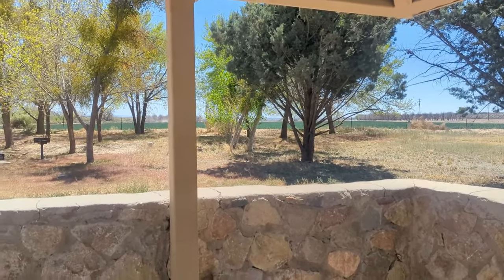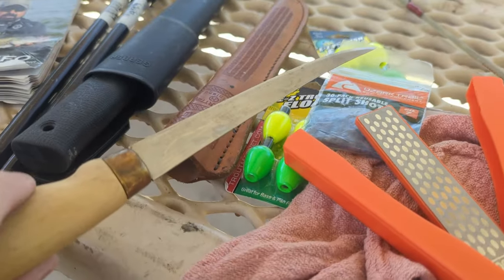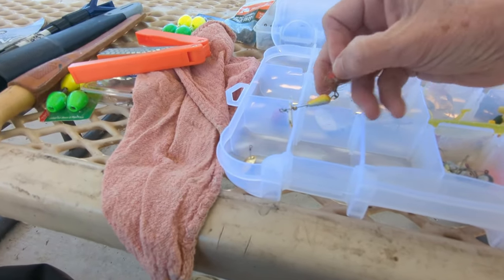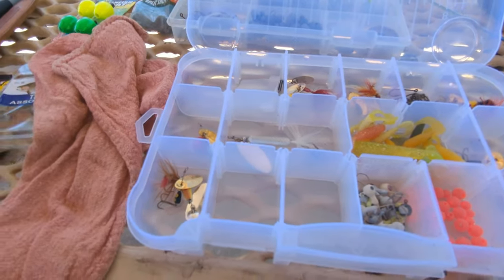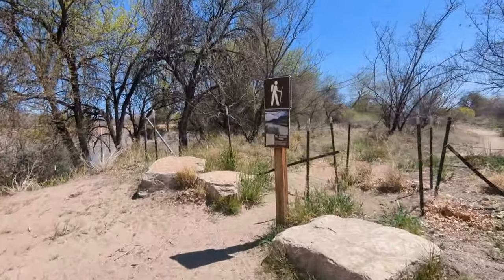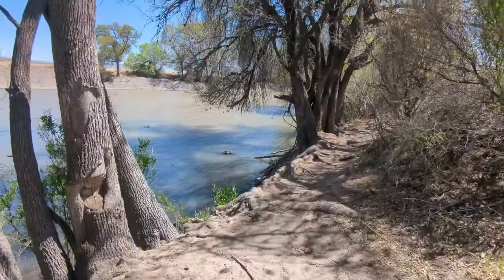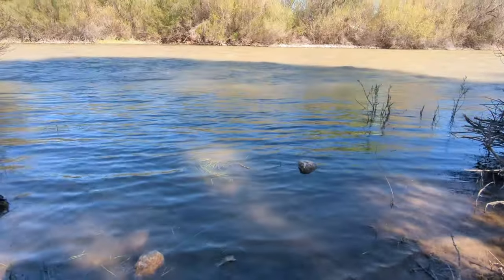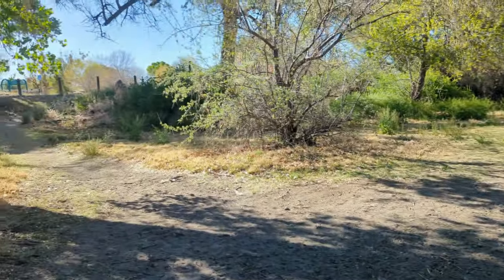Look What Time It Is!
It is that time of year again.  Time to pull out those fishing polls and fishing tackle.  It is time to go fishing.